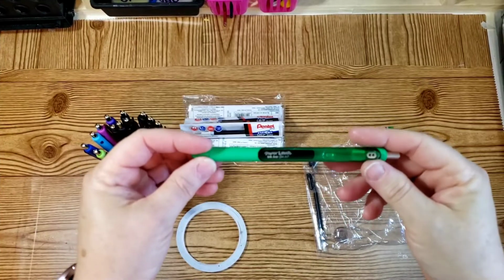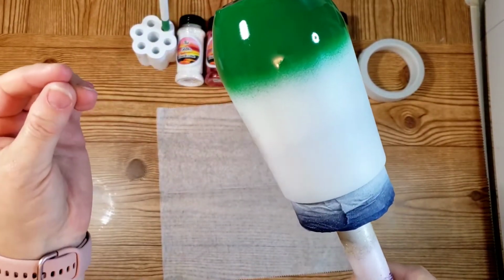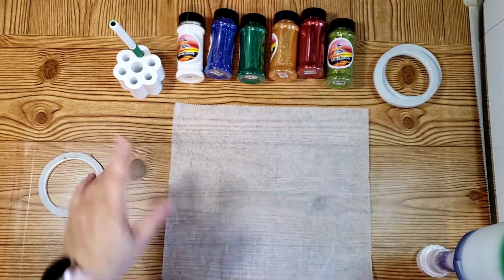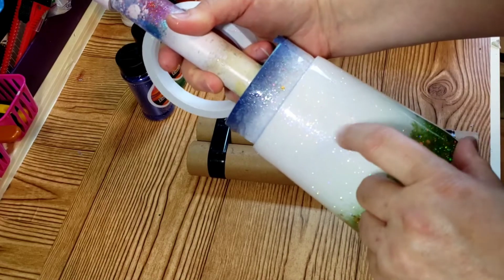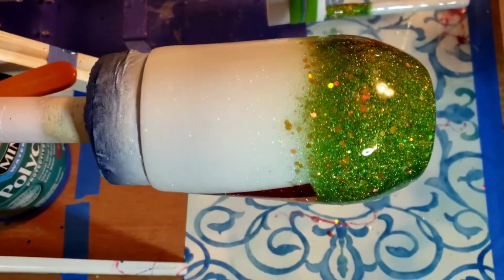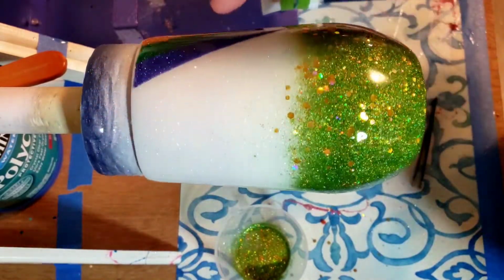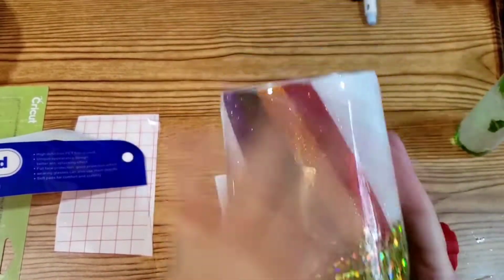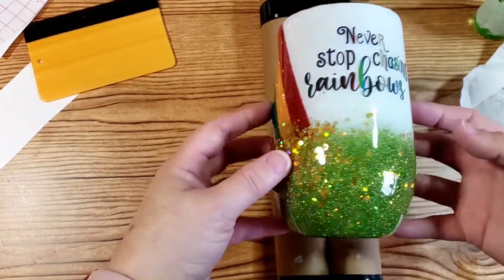Create Your Own Lucky Rainbow Tumbler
ALL LINKS AND CODES:
PRODUCTS USED:

This is an alternative to the traditional shamrock designs you see during this time of year. This is a cup you feel comfortable using all year round.
Lucky
Rainbow Ice
Gaga
'Merica
Tiger
Evergreen
Face Sheild
Color Gel Pens Paper Mate